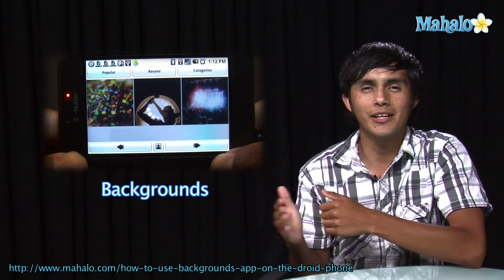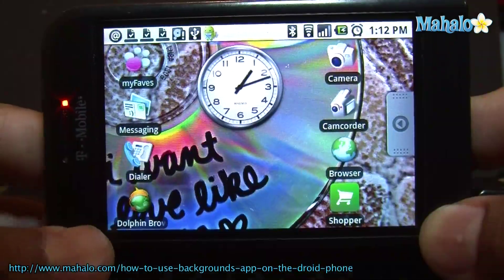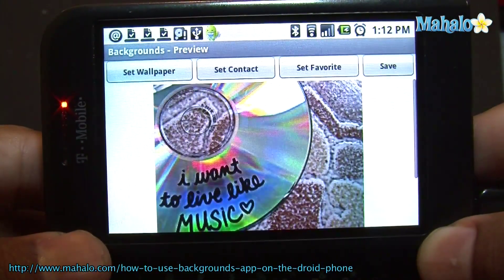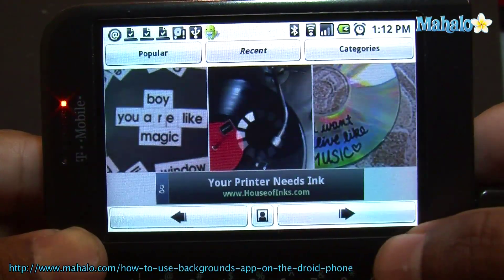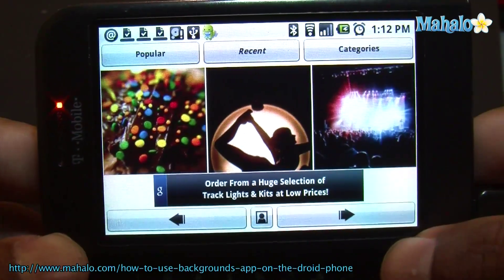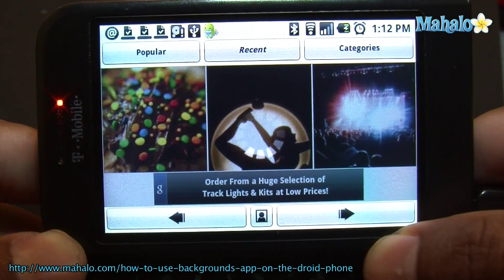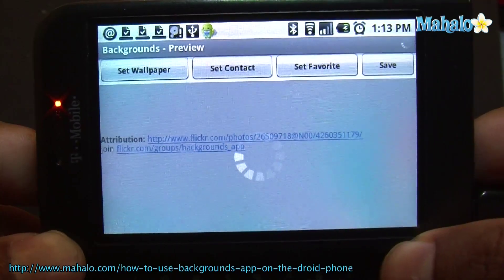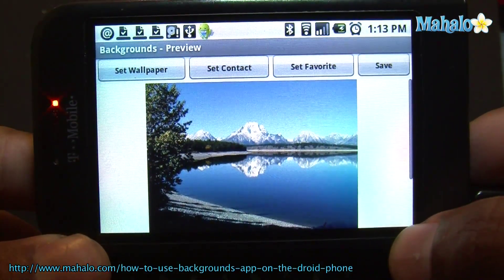How to Use Backgrounds App on the Droid Phone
This video gives you an over view of how to use Backgrounds to change your background on your phone. You will never be bored again with the same old boring background. Change it easily with this app.